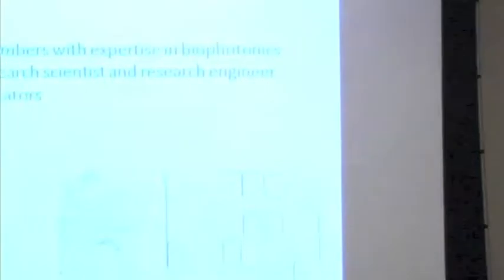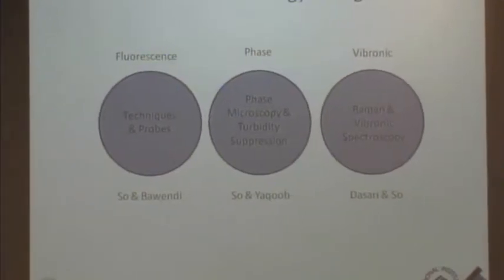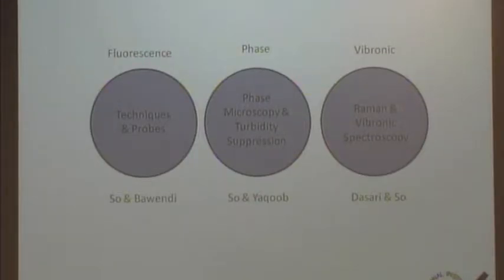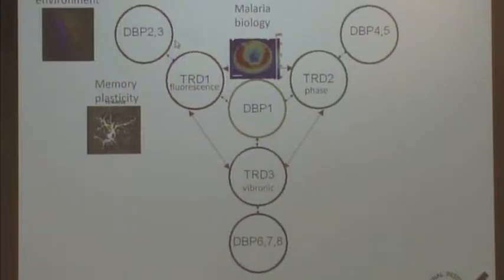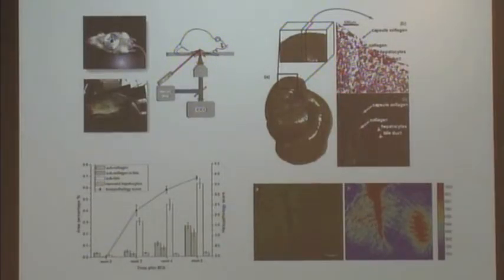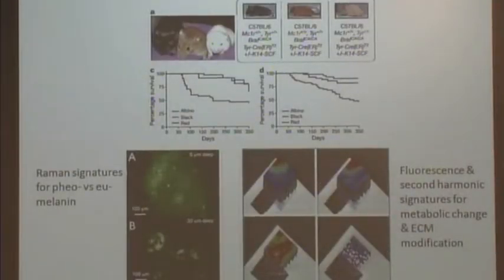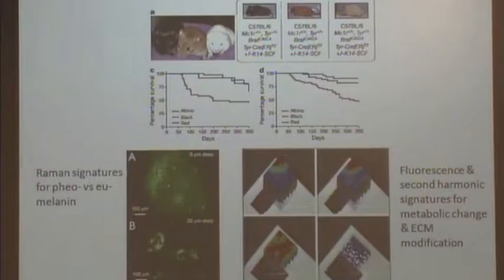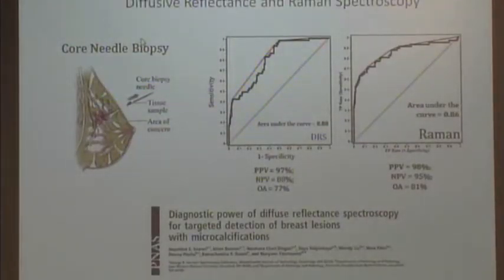Bridge Project Technology Workshop 2013: So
Early Detection/Diagnostics

Peter So
Professor of Mechanical Engineering, and Biological Engineering, MIT